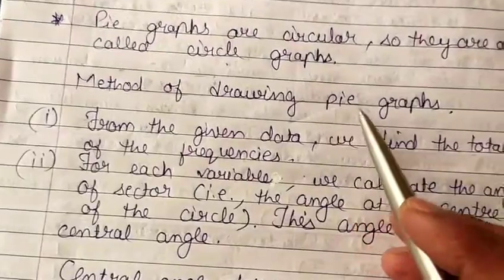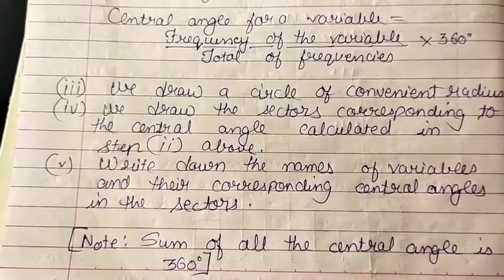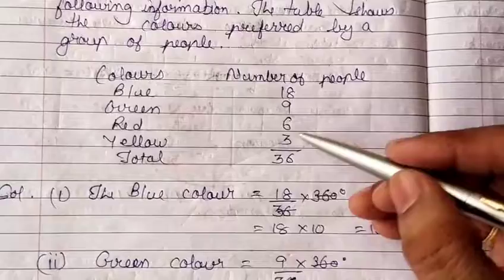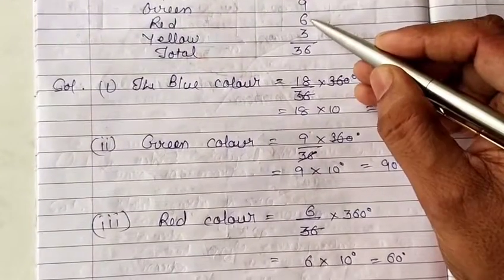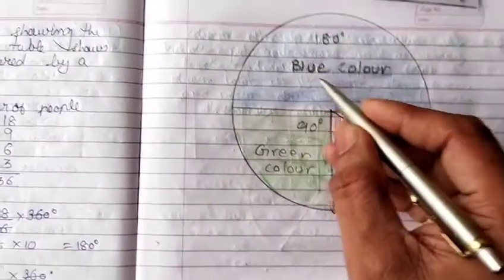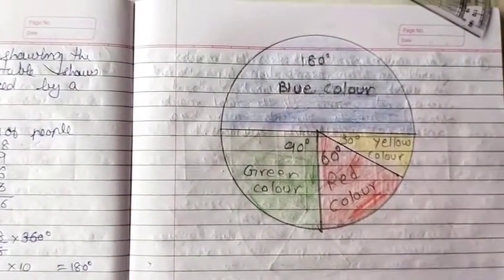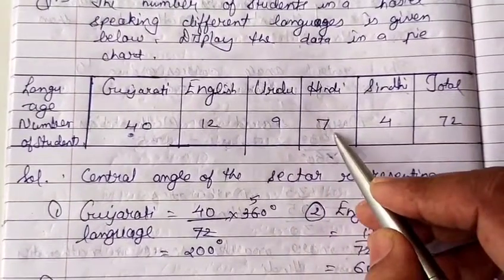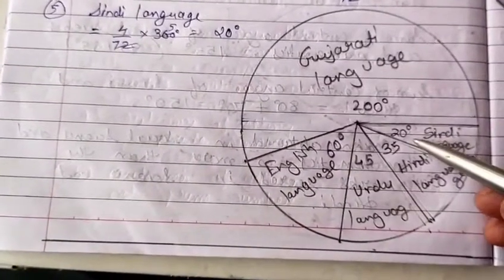Data Handling exercise 5.2